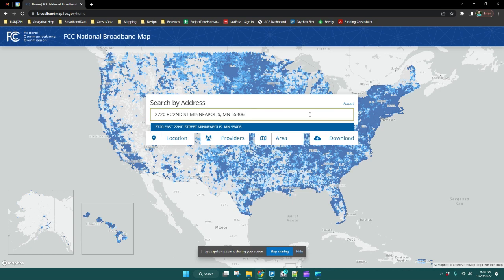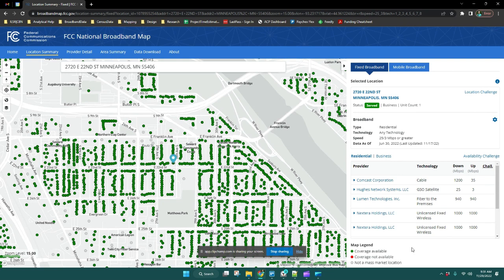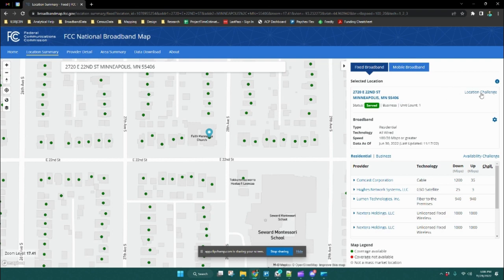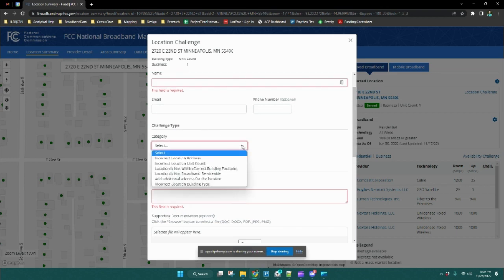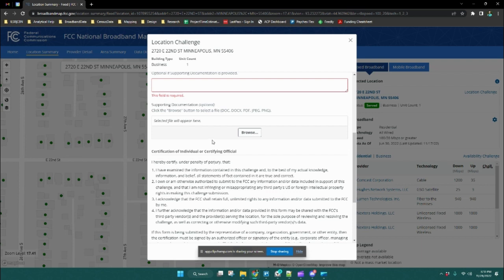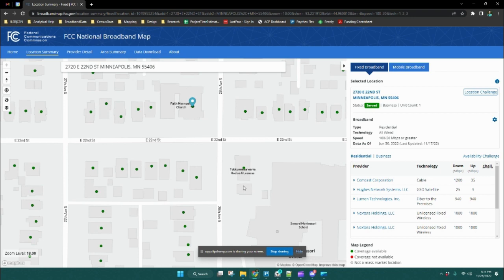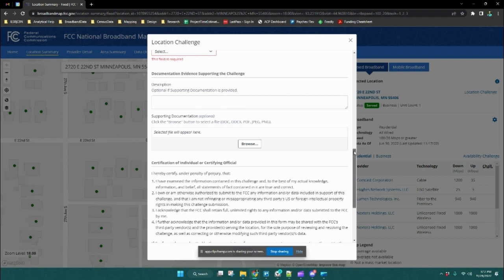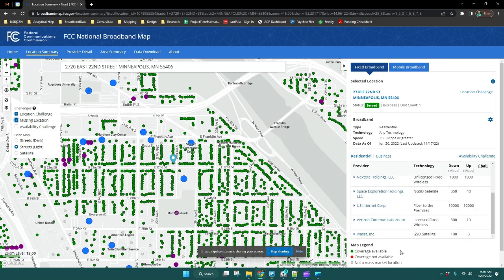FCC Broadband Map: How to Submit a Location Challenge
ILSR's Christine Parker on how to submit a location challenge on the FCC's National Broadband Map.

ILSR is a national nonprofit building local power by challenging concentrated corporate power.